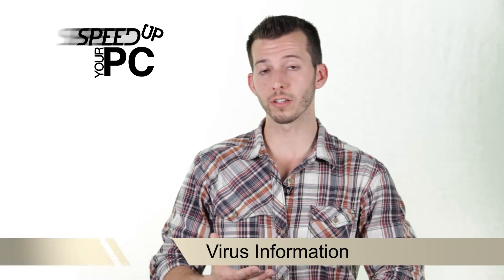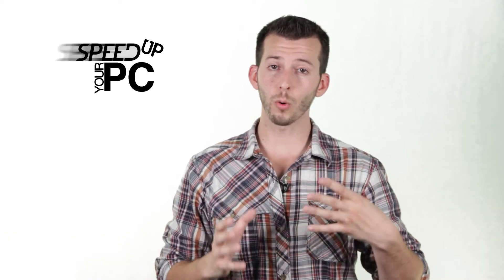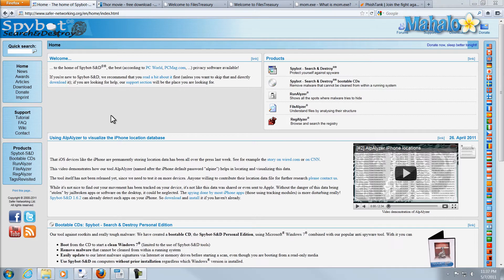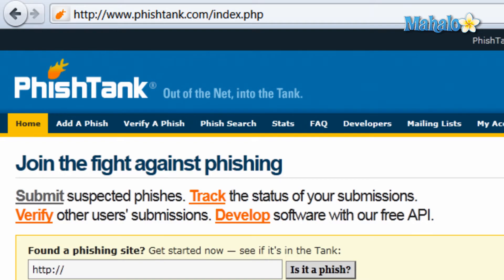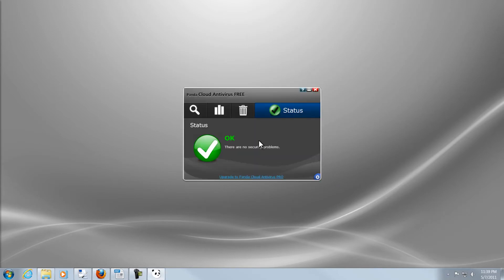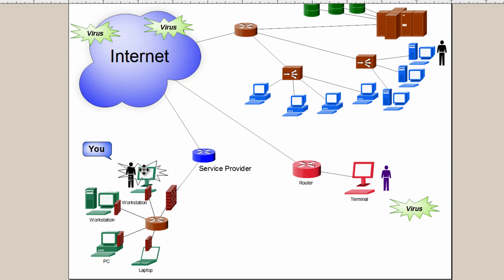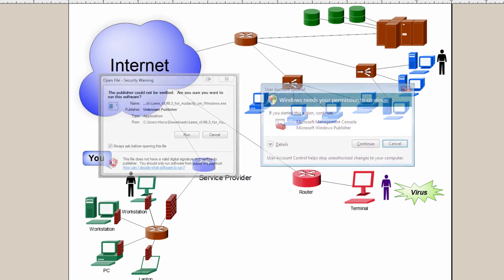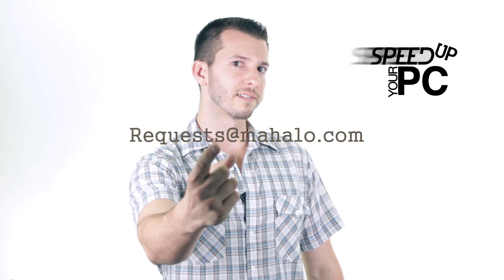Virus Information - Fix Your Slow PC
In this video, Mahalo computer expert Sean Hewitt explains what you need to know about viruses.

What's a Virus?

Viruses break down the security measures and are meant to crash, manipulate or control infected computers. They act similarly to spyware but have different purposes.

How to Catch a Virus

Viruses spread when you download an infected executable (.exe) file from a website online. The virus installs itself when you open the program on your computer. When someone creates a virus, they put it on the internet on websites that advertise free downloads or other compelling claims. Users download the virus unknowingly and the virus spreads to their computer. Depending on computer connections, the virus will spread to other people and servers.

Protect Your Computer from Viruses

Keep everything up to date—this includes your software, programs, browsers, antivirus and firewall. Updates will patch any holes in your security and keep your computer safe.

* Don't download anything you don't know about. If you're on a suspicious website, try looking up the name on the website PhishTank.com. This site tracks and locates fake websites.

* If you try to open an executable file, your computer will ask you to confirm that you want to open a file that may modify your system. In addition, antivirus software will usually block and remove harmful files from your computer.